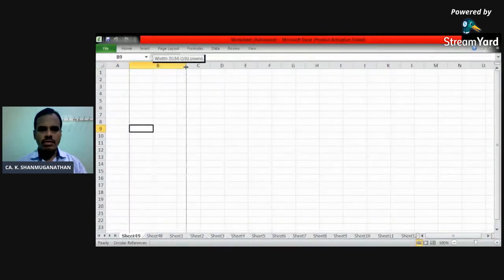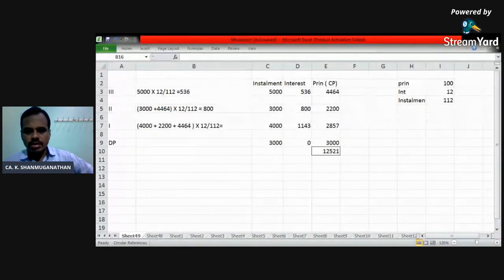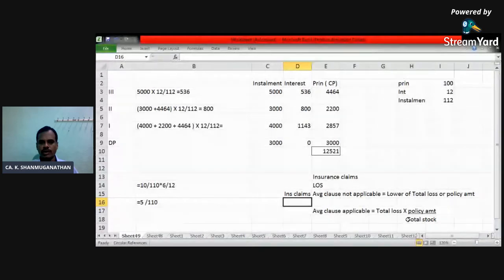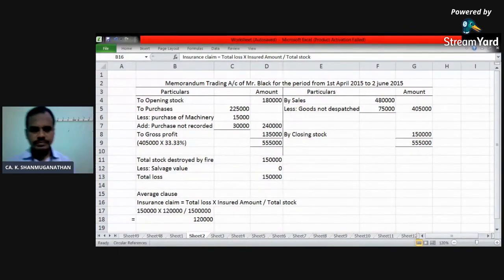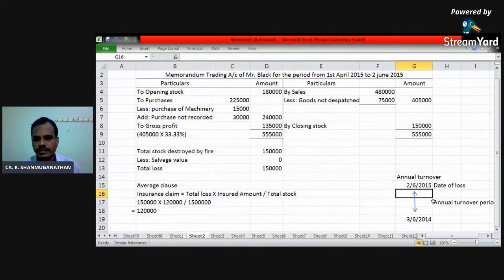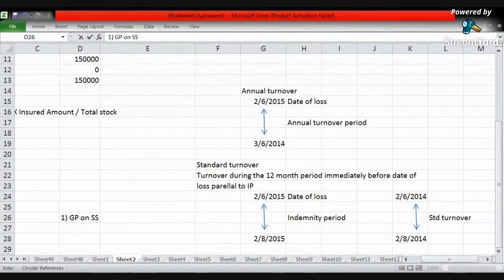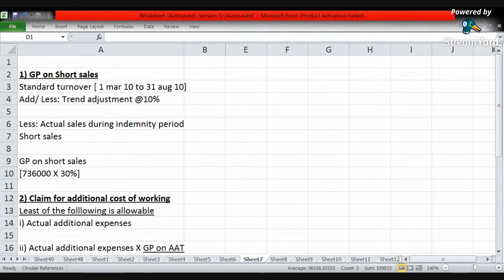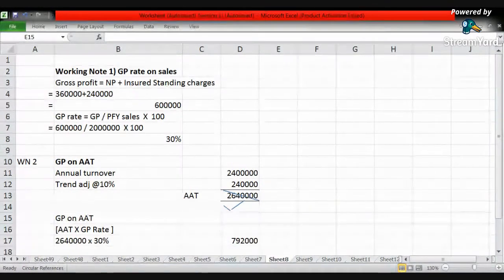Day 1: Session 2_ Group 1_Accounting_02-06-2020